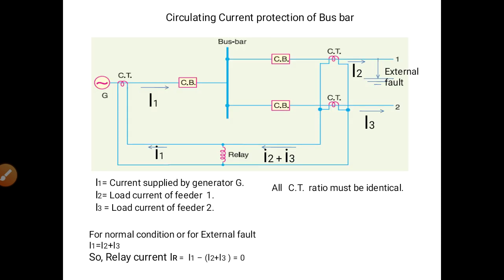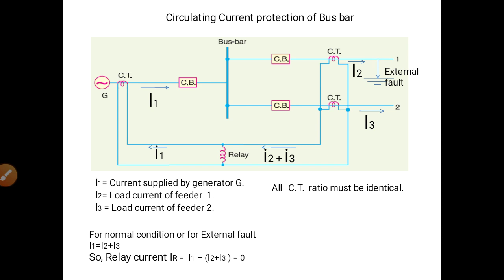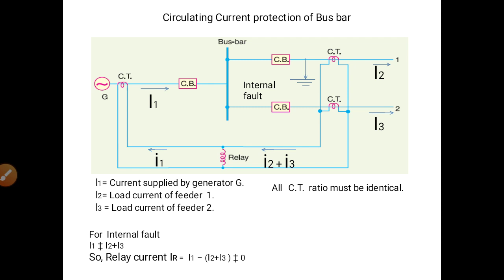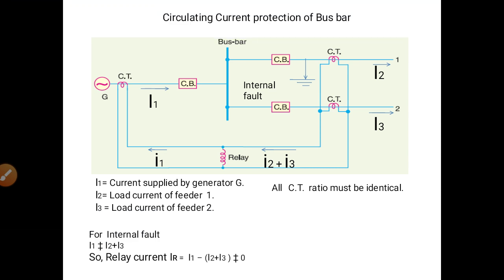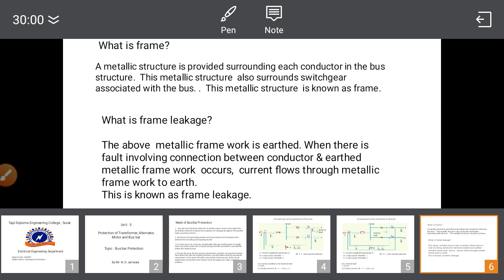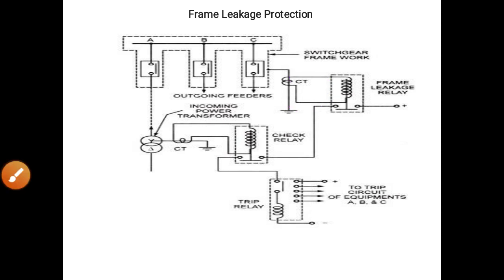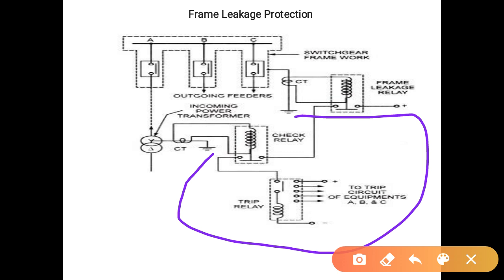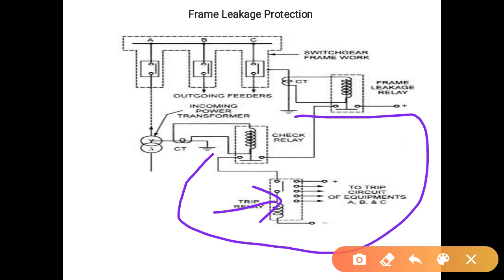Electrical 6th sem (switchgear and protection unit-5) Busbar protection By Mr. N.D. Jariwala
Electrical 6th sem switchgear and protection subject unit 5 Busbar protection By Mr. N.D. Jariwala